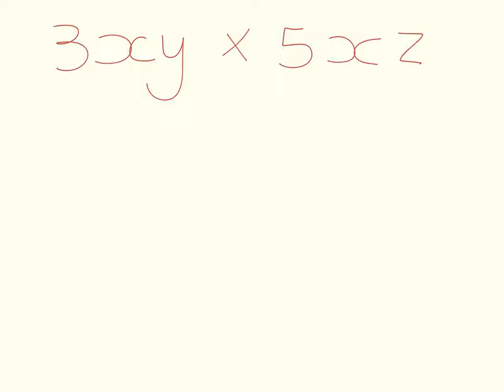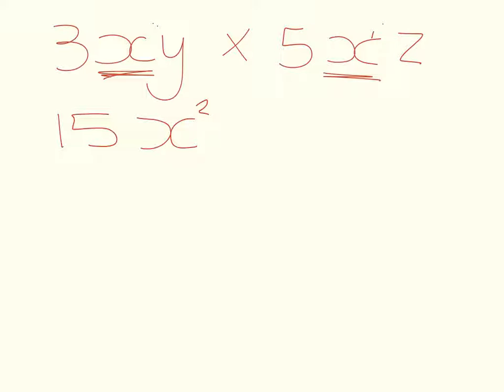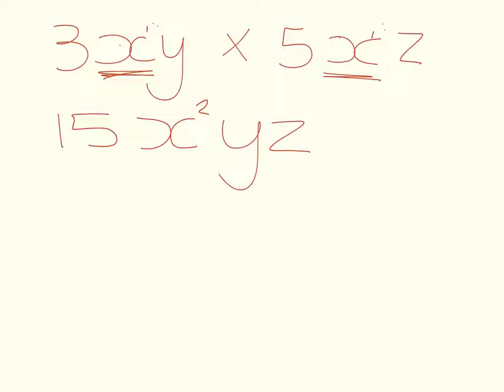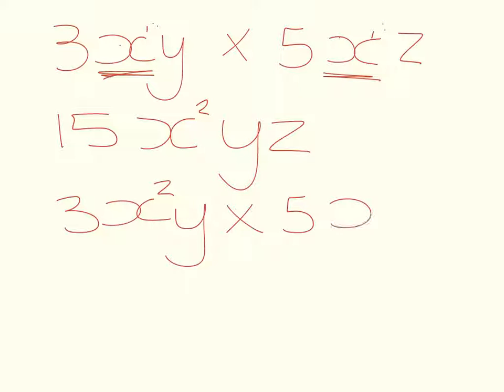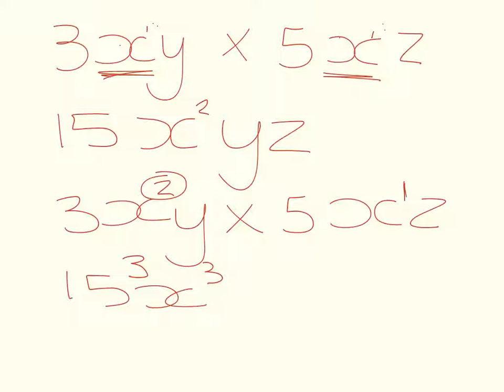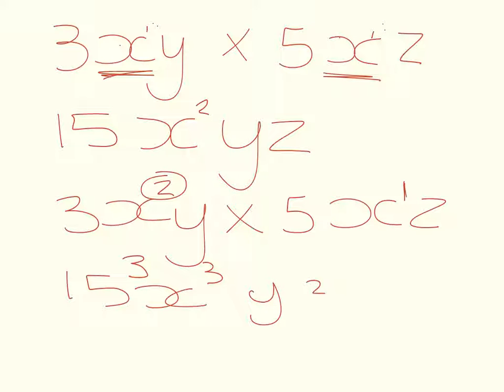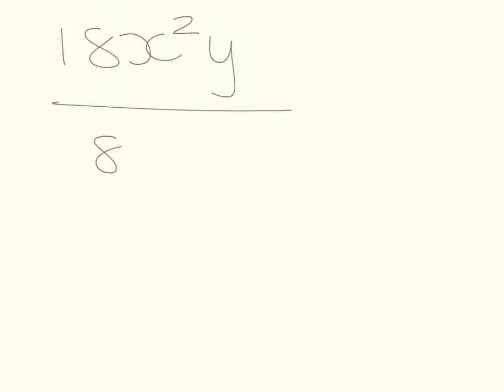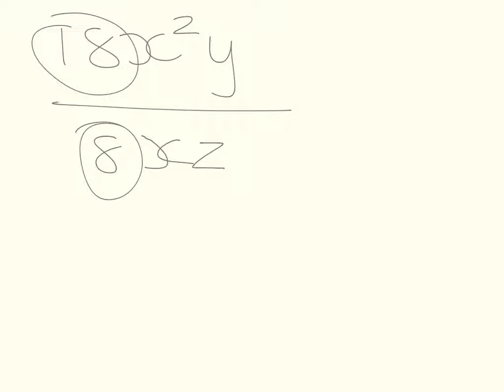Multiplying abd dividing expressions with powers